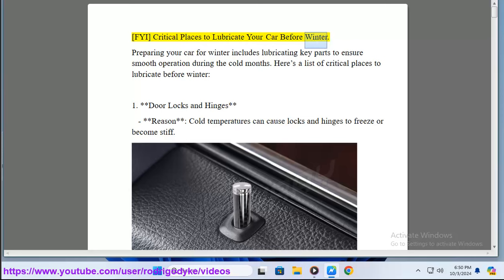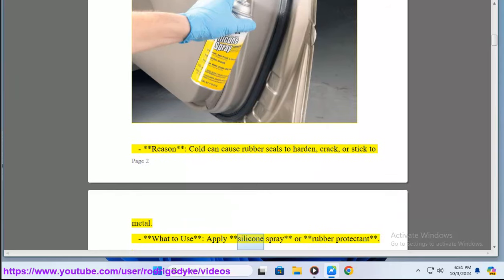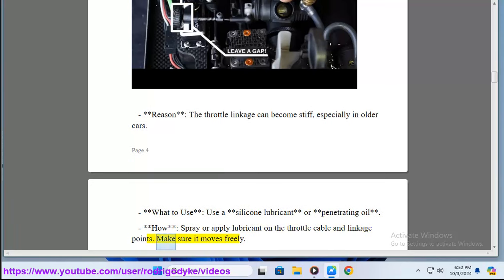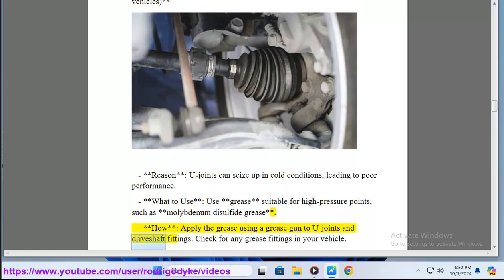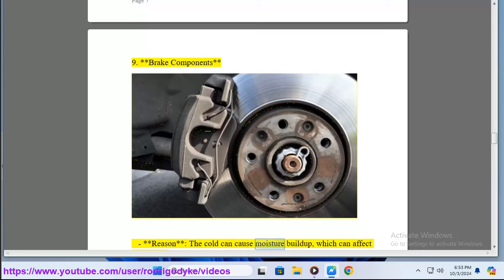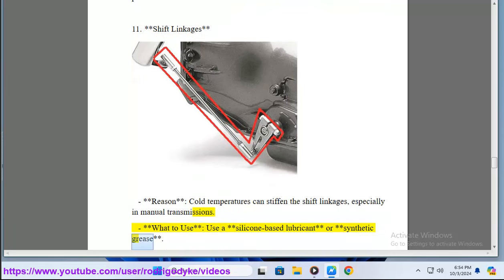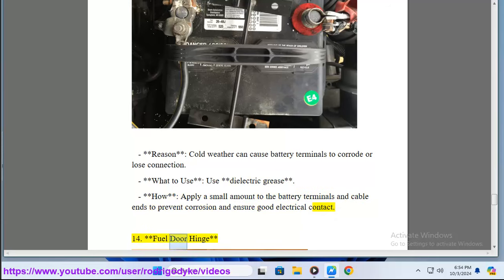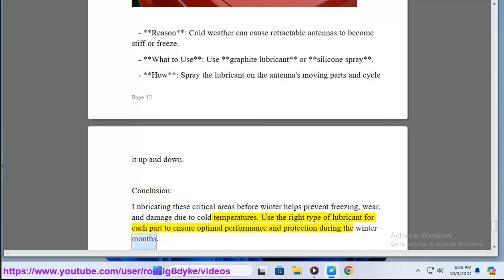15 Critical Places to Lubricate Your Car Before Winter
This vid lists the 15 Critical Places to Lubricate Your Car Before Winter.